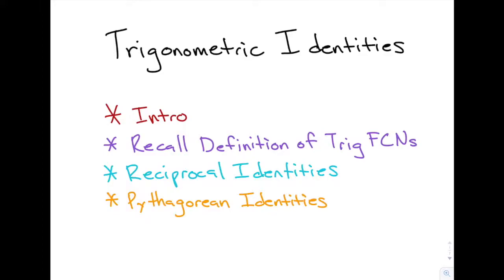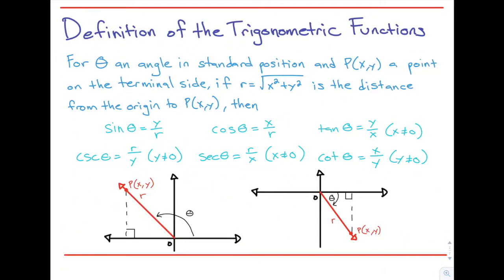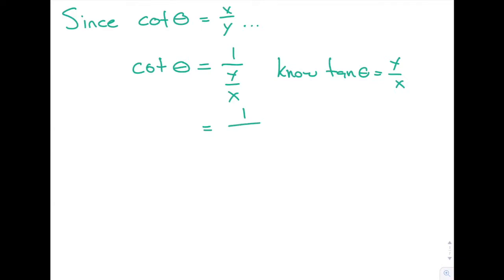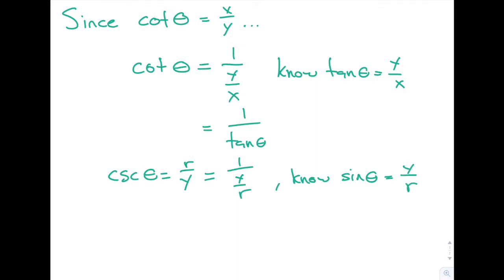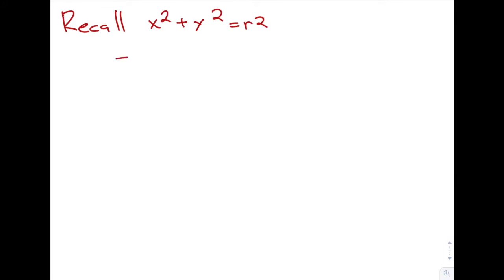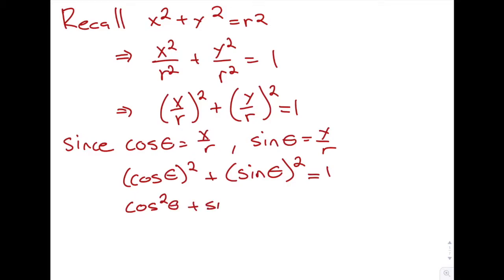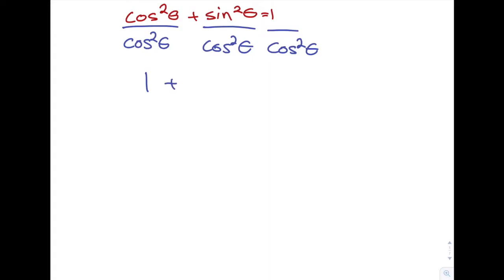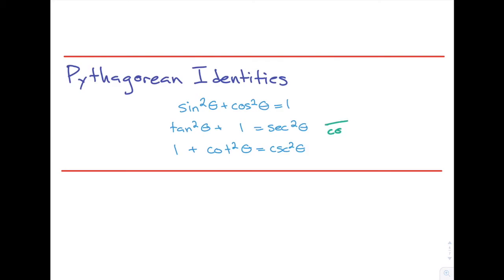Trigonometric identities of angles